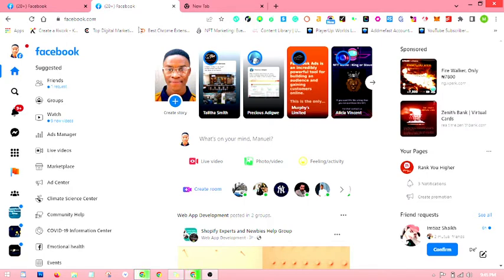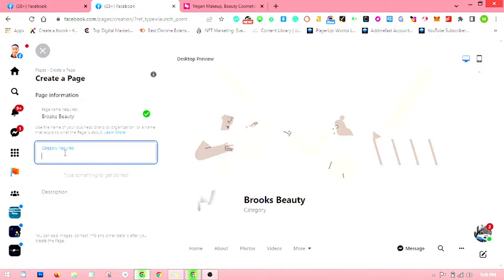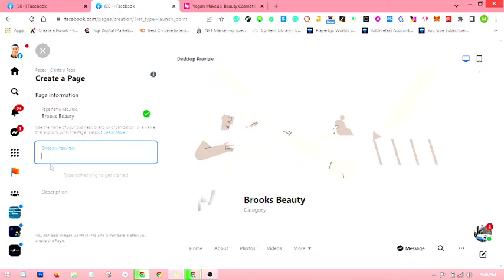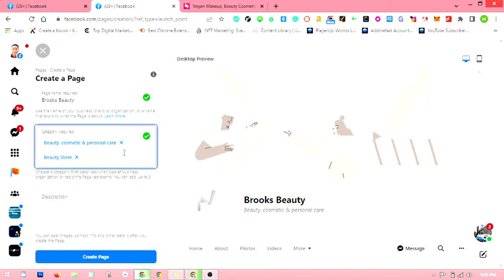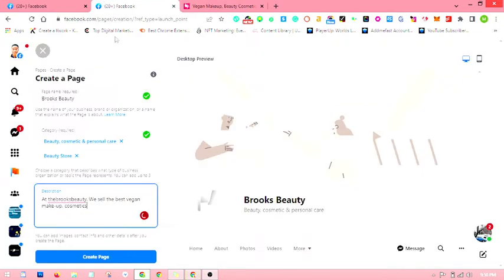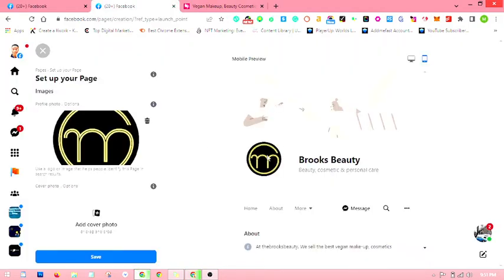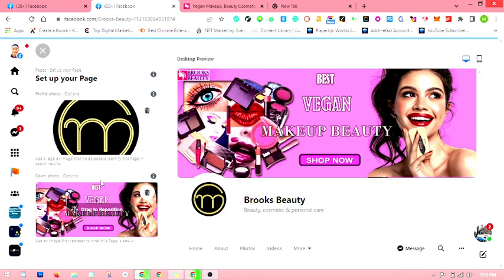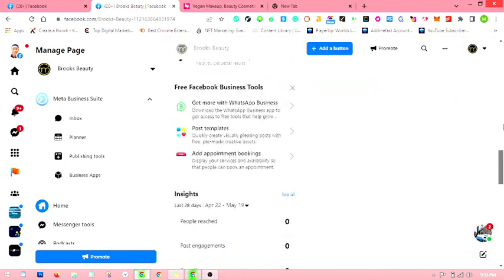How To Create A Standard Facebook Business Page In 2022 - Popson Team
Hi! Welcome, in this video I'm going to teach you How To Create A Standard Facebook Business Page for your business. Make sure you watch this video to the end, and don't skip any steps for you to understand better.

* Open your Facebook profile.
* At the homepage, click the Pages icon and click Create New Page. .
* Name your Page.
* Add a category to describe your Page. ...
* Add your business description.
* Select Create Page.
* You can add a profile photo to your Page.

Thanks!

how to create a business facebook page without a personal account